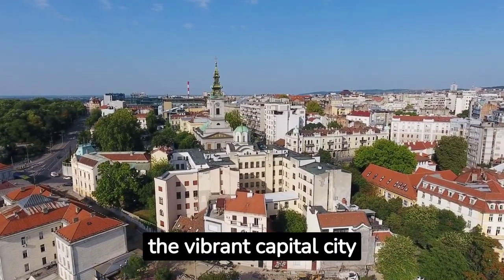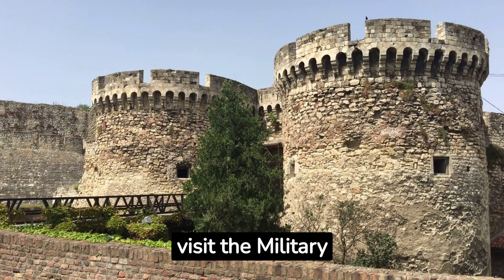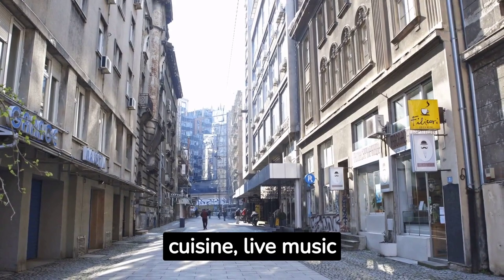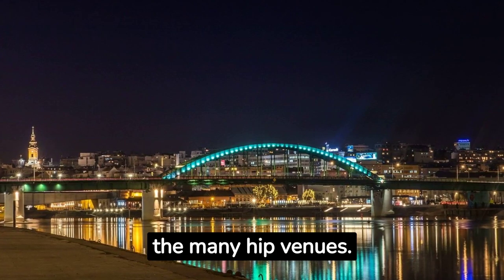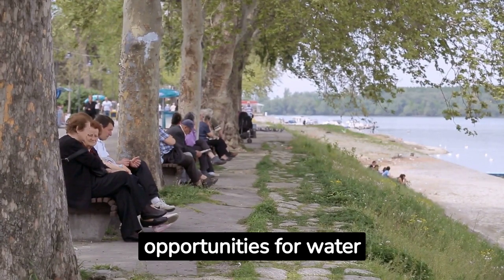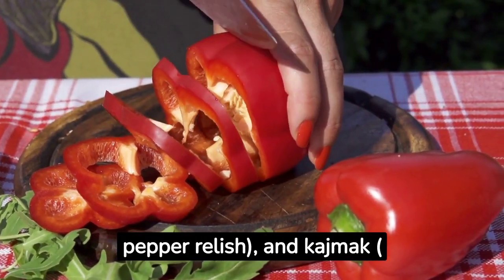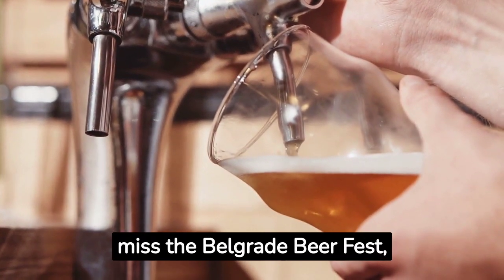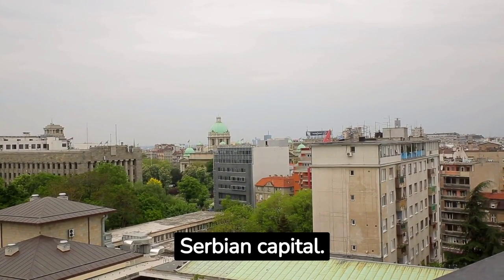Belgrade, Serbia: Unveiling the Balkan Gem | Travel Guide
Welcome to our captivating Belgrade travel guide! Join us as we unveil the hidden treasures of the Balkan gem, Belgrade, Serbia. Discover the fascinating blend of history, culture, and vibrant energy that make Belgrade a captivating destination. Immerse yourself in the rich heritage as you explore the ancient Belgrade Fortress, visit Orthodox monasteries, and admire the stunning architecture of St. Sava Temple. Indulge in the flavors of Serbian cuisine, from hearty pljeskavica to mouthwatering rakija. Experience the dynamic nightlife, with its bustling clubs, live music venues, and hip bars. Our comprehensive travel guide provides insider tips, hidden gems, and must-see attractions to make the most of your Belgrade adventure. Whether you're planning a future trip or seeking a virtual escape, this video will transport you to the heart of the Balkans. Get ready to embrace the vibrant spirit, witness the lively street life, and fall in love with the undeniable charm of Belgrade, Serbia.